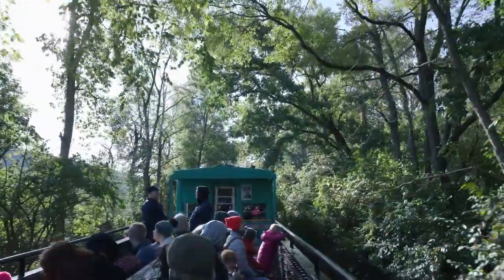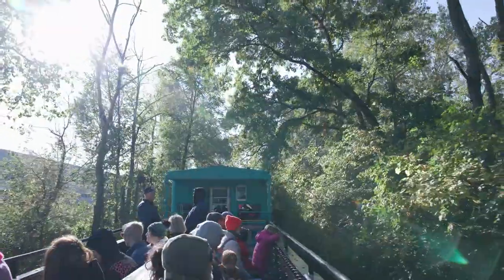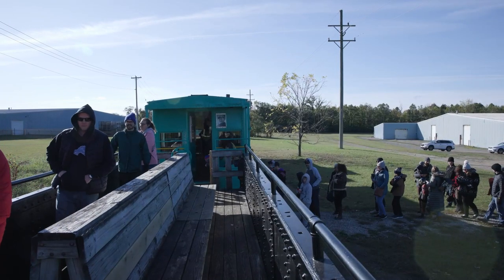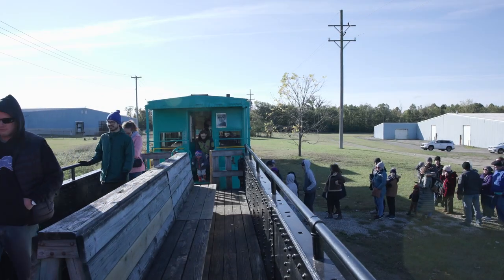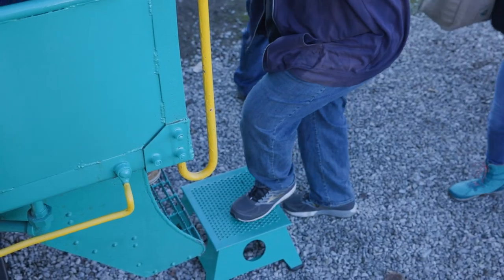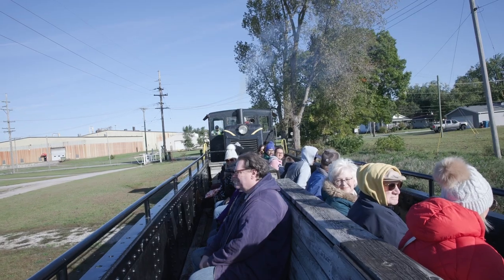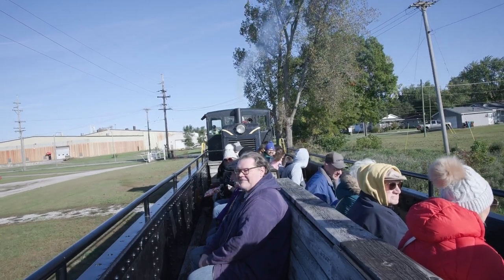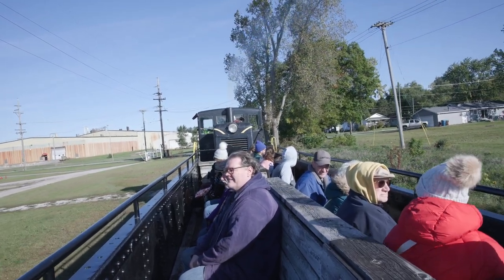Fall train rides on the Southern Michigan Railroad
The Southern Michigan Railroad offers fall color train rides in Clinton, Michigan. Take an hour ride down to the mill pond bridge on one of three different train styles. The open gondola features the best views but the closed cabin carts are great for chilly fall days. (Santino Mattioli | MLive)